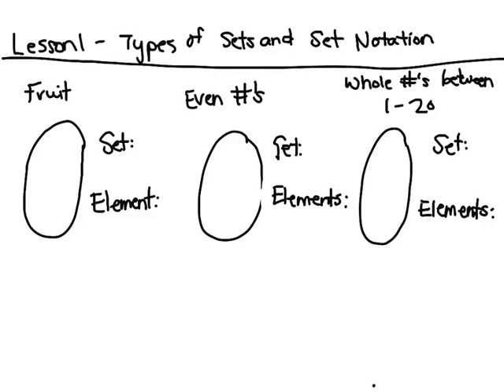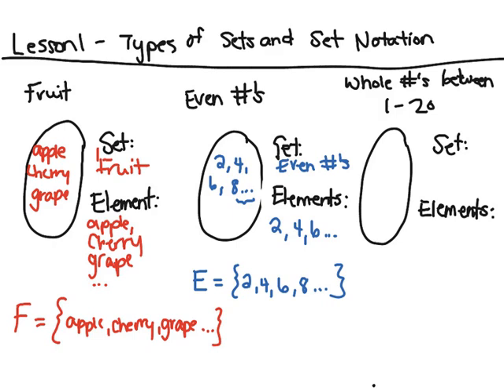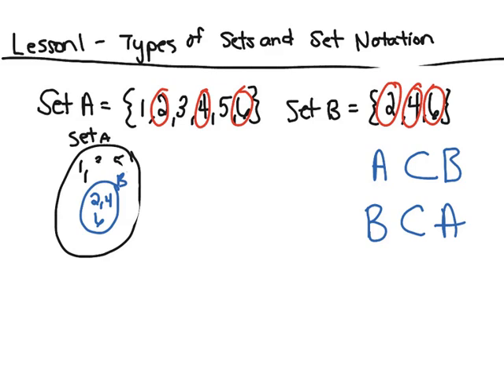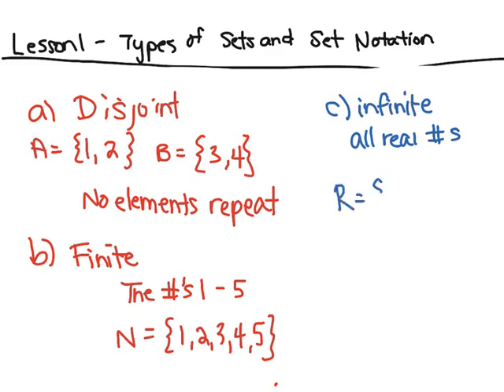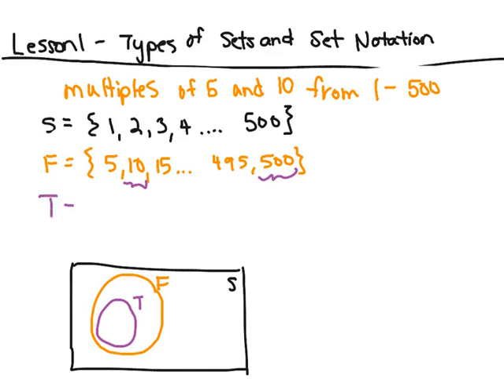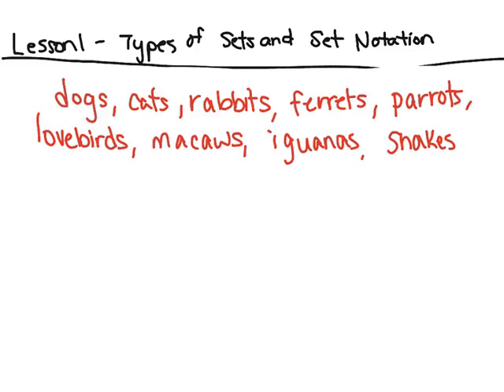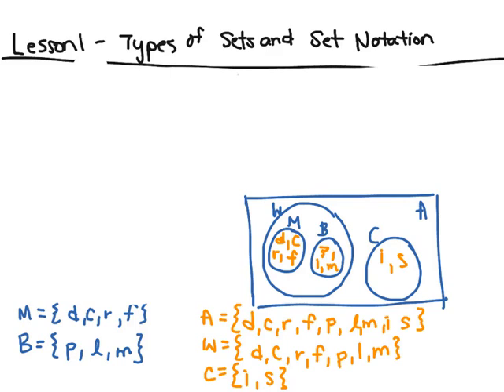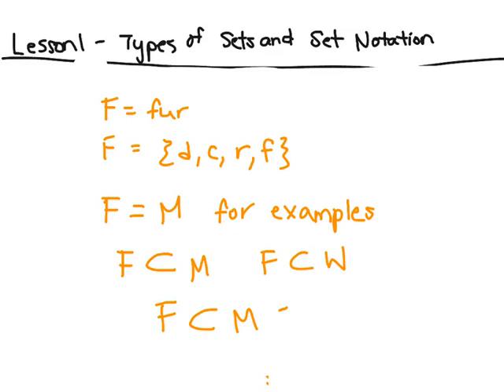Foundations 30 - Set Theory and Logic - 1 - Types of Sets and Set Notation